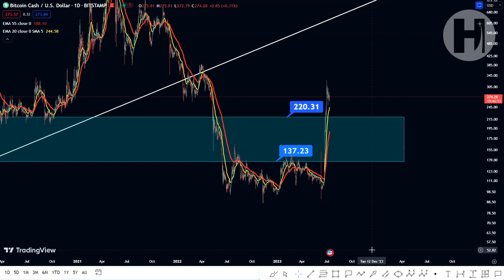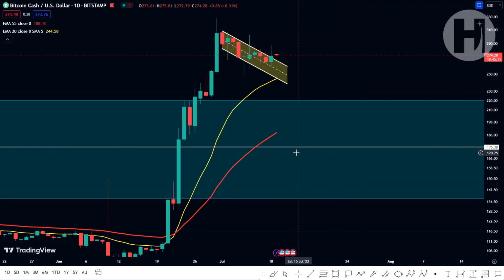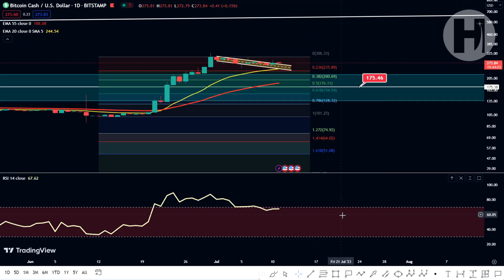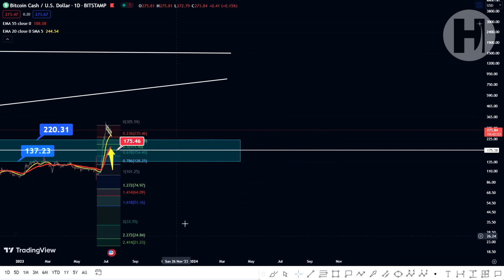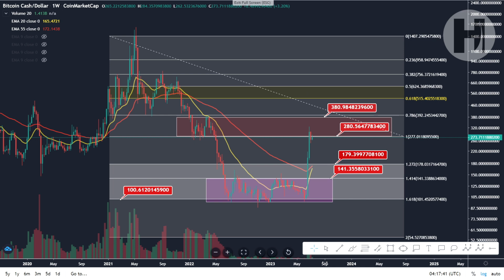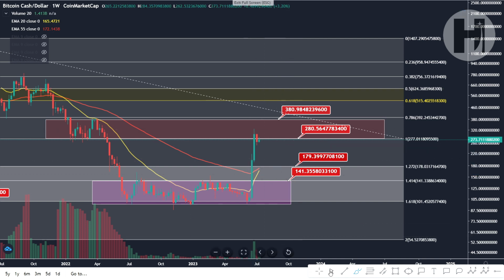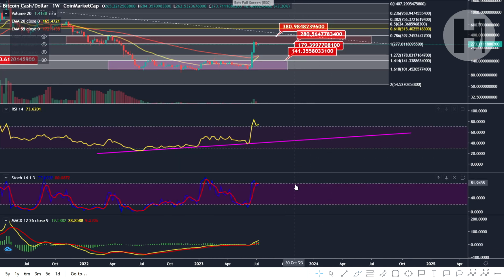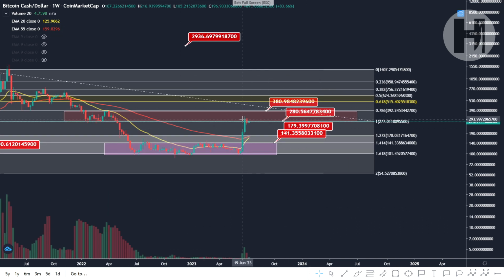BITCOIN CASH - BCH TECHNICAL ANALYSIS AND PRICE PREDICTION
►USDT(trc20) - TVfTnUDcSqkBcYPrLbtowcCmaTyDWZhRYz